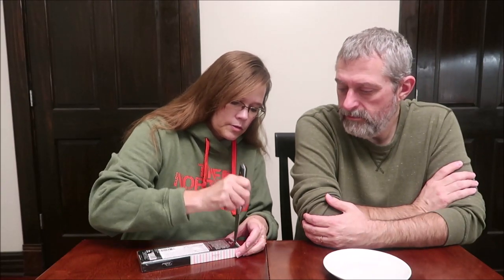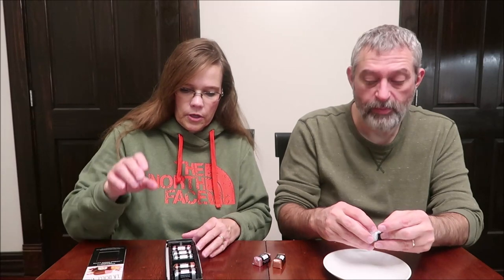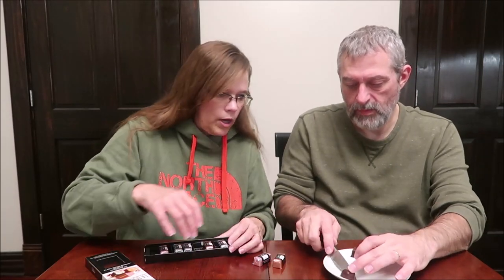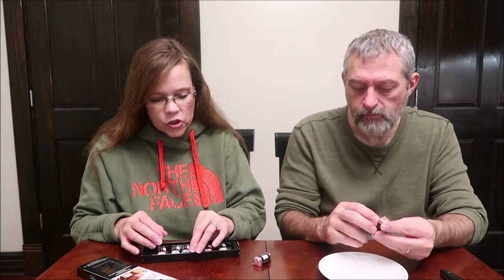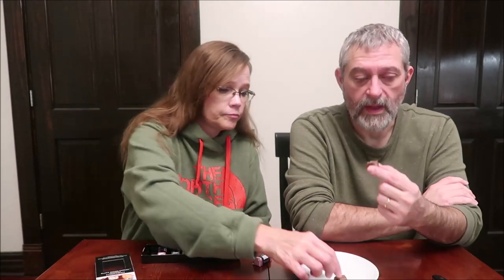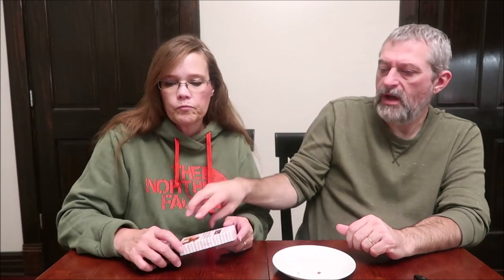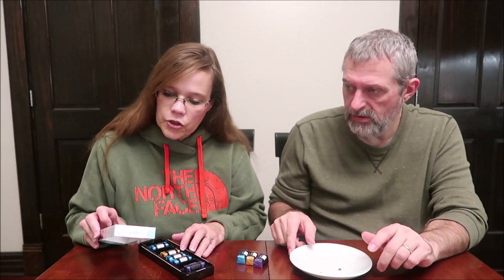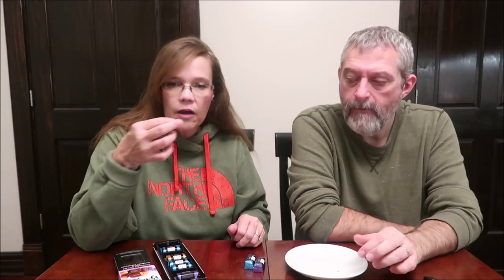Niederegger Lubek: Praline La Dolce Vita & Truffel Bakery Style Review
This is a taste test/review of the Niederegger Lubek Praline La Dolce Vita Assortment and the Truffel Bakery Style Assortment. They were $5.99 each at Jungle Jim’s International Market.
* Truffle Praline Assortment - An assortment of eight chocolate truffles with three unique, high quality cream fillings: Stracciatella, Tiramisu, and Raspberry Panna Cotta.

* Bakery Style Truffle Assortment - An assortment of eight chocolate truffles with three unique, high quality cream fillings: chocolate cupcake, toffee and blueberry cheesecake.